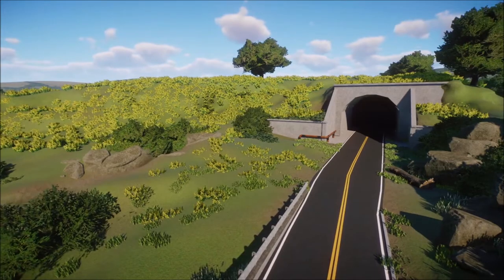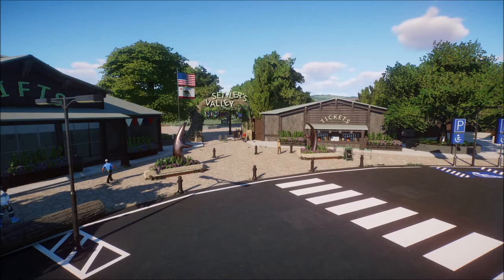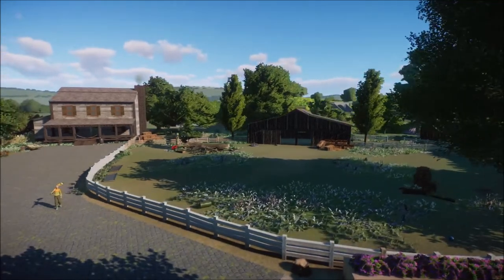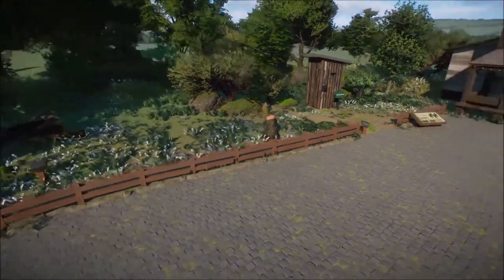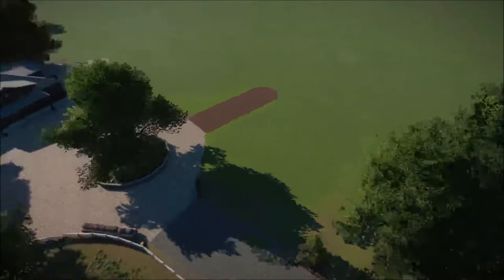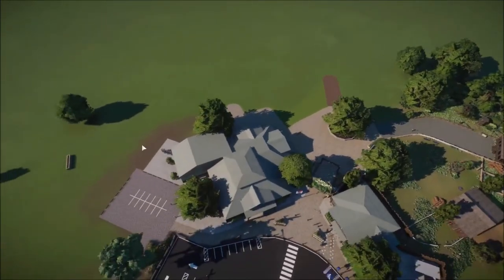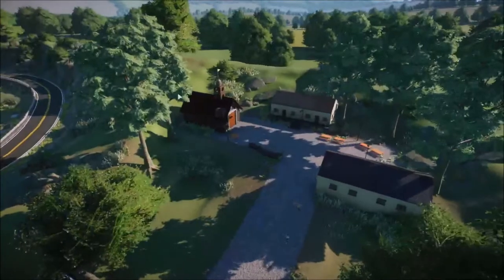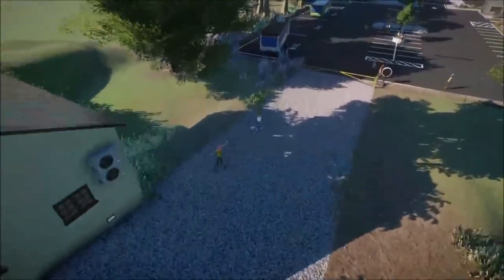ZSU Planet Zoo progress tour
Zoo Sims United Zoo progress tour 1. just as a marker of my plans and we will see how they change